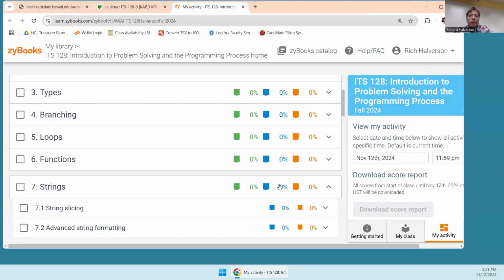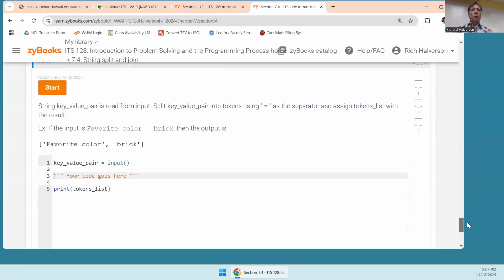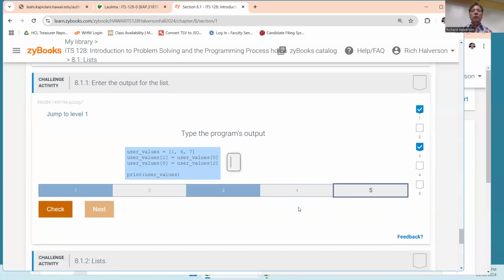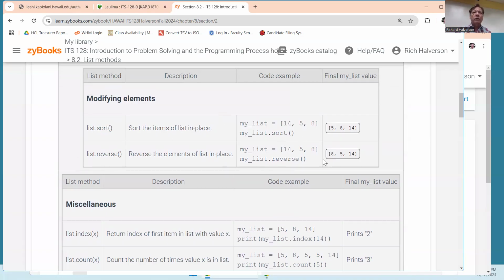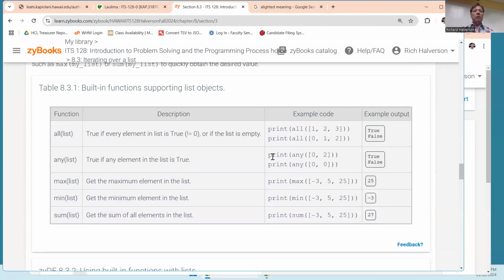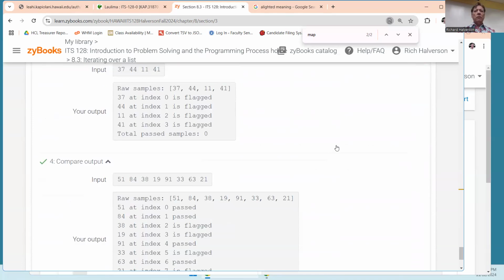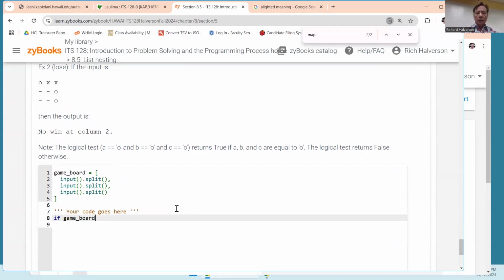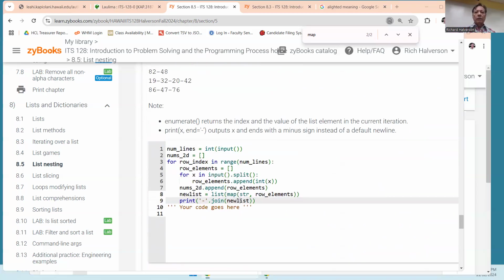ITS128 Video 14 Fall 2024 End of Chapter 7, starting Chapter 8